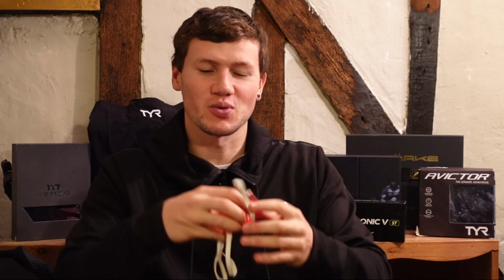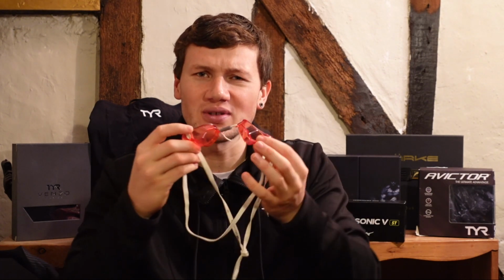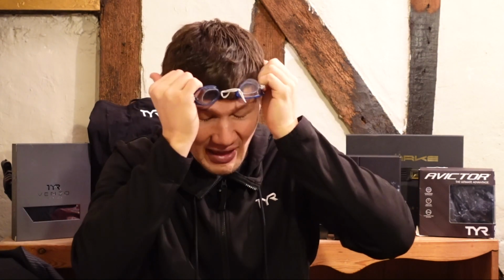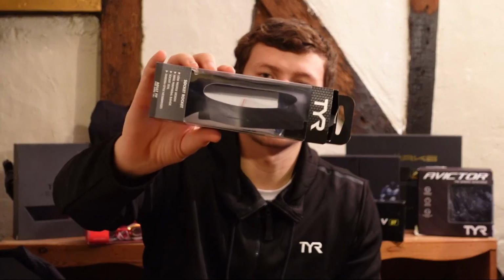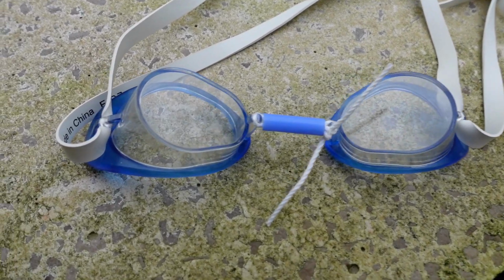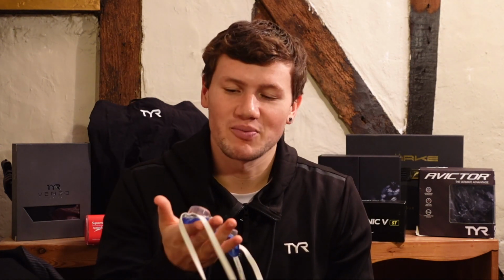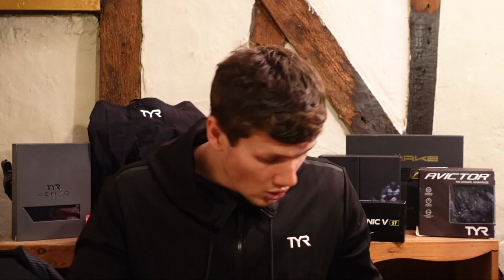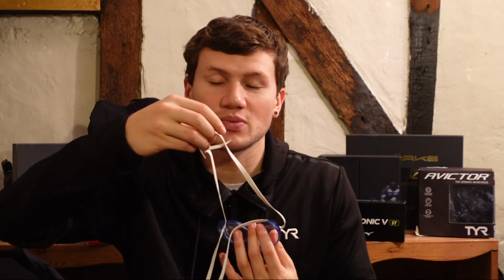TYR SOCKET ROCKET 2.0 GOGGLE REVIEW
I review the TYR Socket Rocket 2.0 and can no believe these cost only £8.99!